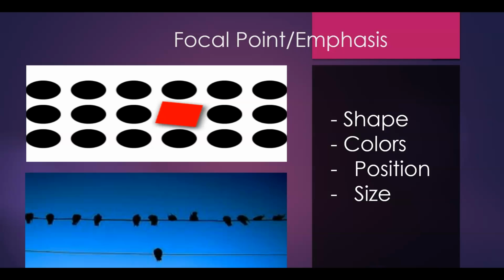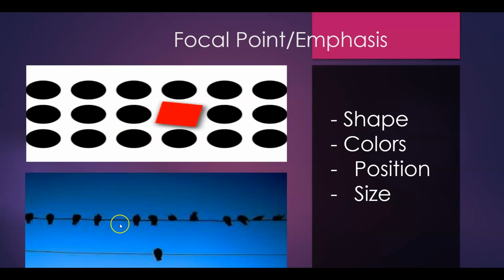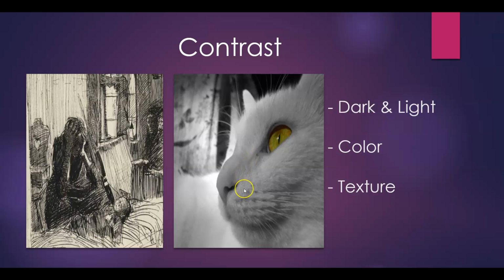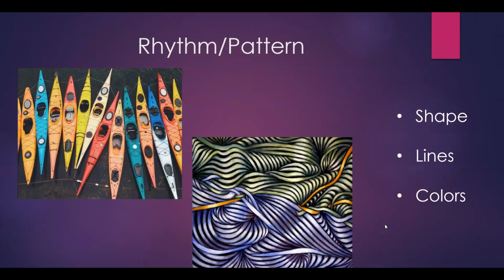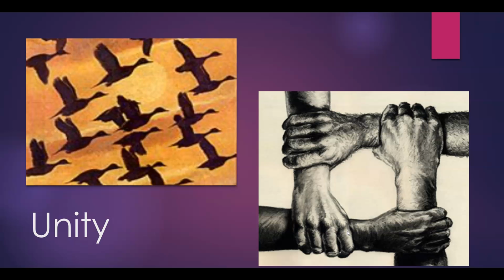6 Principles of Design Presentation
Design Communication